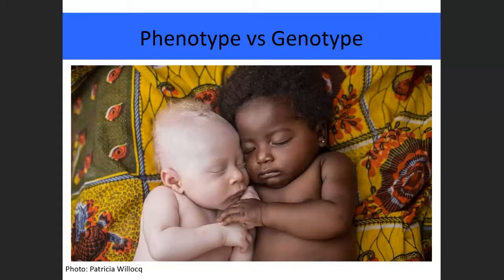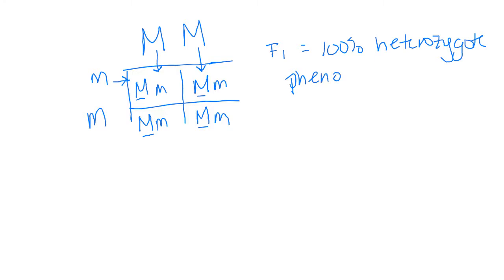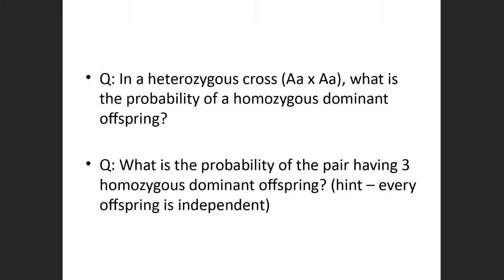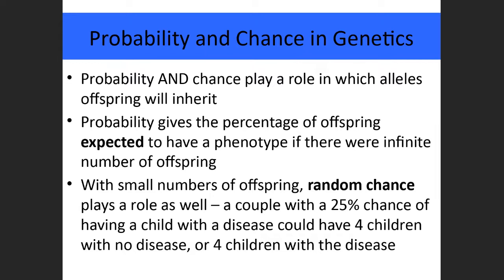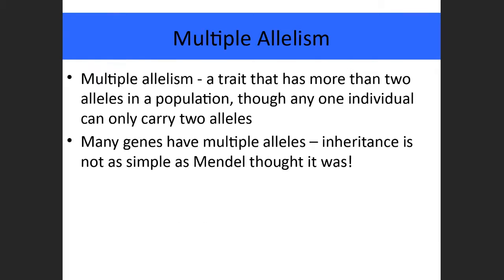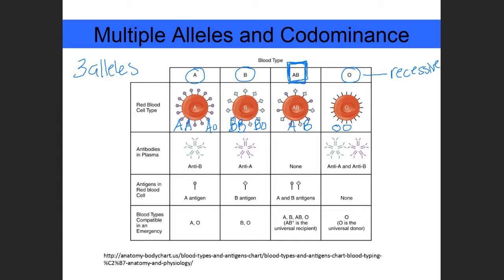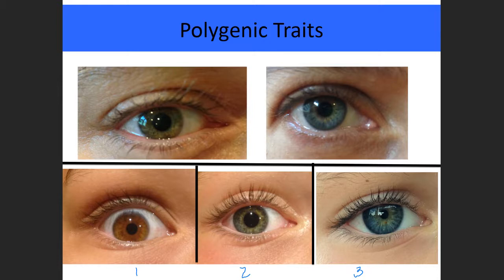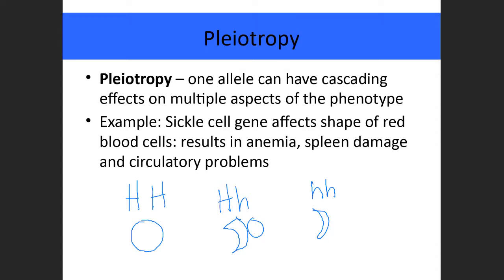ch 8 2 - srt